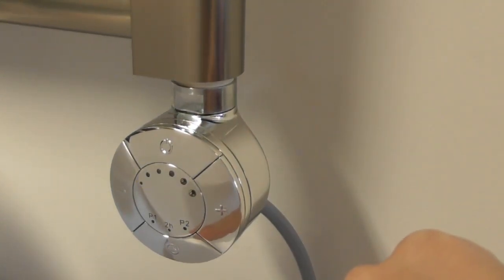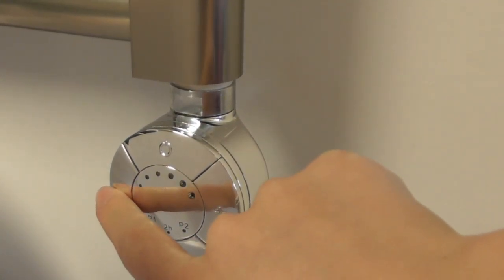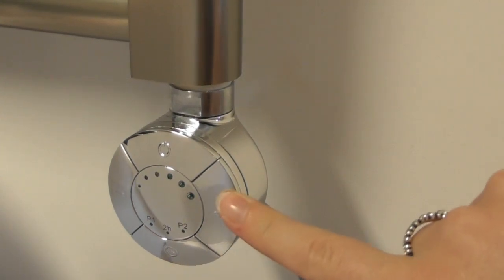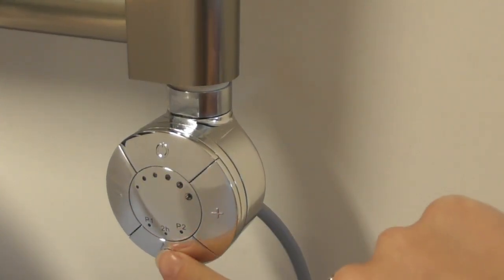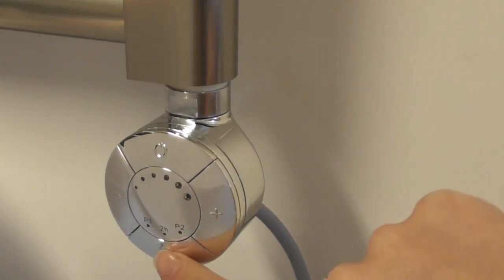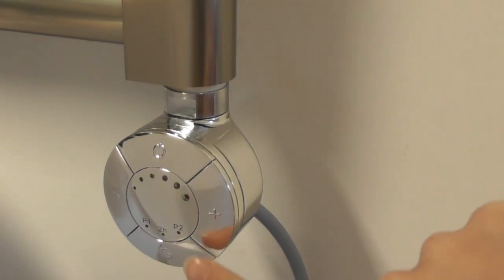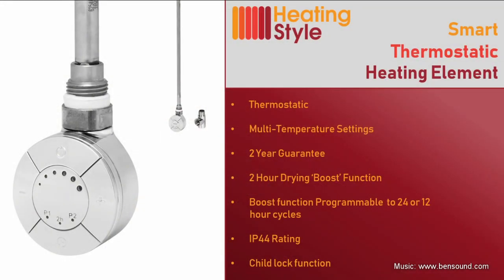Heating Style Smart Thermostatic Towel Rail Element - What is a Dual fuel Towel Rail?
Our Heating Style Smart Thermostatic Heating Element and T-piece allows you to convert your central heating towel rail into a dual fuel towel rail. This means that your radiator can be heated both by the central heating system and electrically by the heating element. This is a useful feature as you can heat the individual towel rail without having to turn the central heating system on, therefore saving you energy and money on your heating bills. It also means you won’t have to use cold, damp towels in the summertime when you come out of the shower and the boiler is switched off.

Unlike standard heating elements, ours comes with multiple temperature settings ranging from 40°C to 65°C and a 2-hour boost button. You can even program it over a reoccurring 24-hour time period, giving you ultimate heating flexibility.
In the event of a power failure, it remembers the most recent settings used making it suitable for connection to new or existing intelligent home systems.

To find the right Smart Element for you, choose from two colours, chrome or white. Then select the wattage that matches your towel rail output as closely as possible. There are three variations; 300W, 600W or 1000W.
Smart Thermostatic Heating Elements, providing energy efficiency to your home.

Visit our full site to see our stunning range of designer radiators, heated towel rails and thermostatic towel rail elements here:

Alternatively give us a call or drop us an email to discuss your heating requirements:

Warm wishes,

Heating-Style